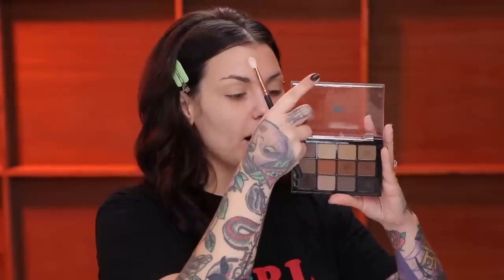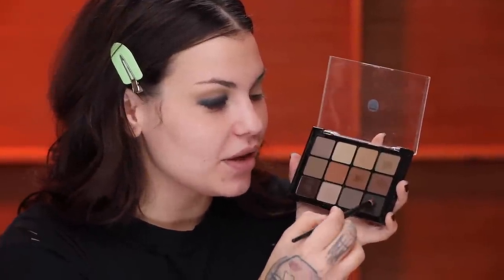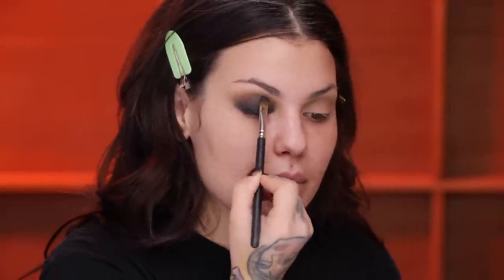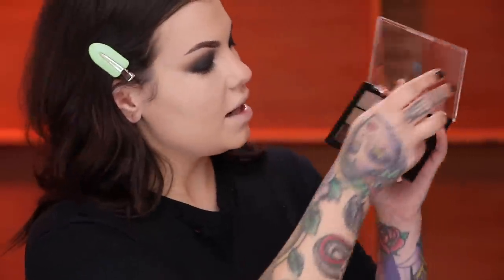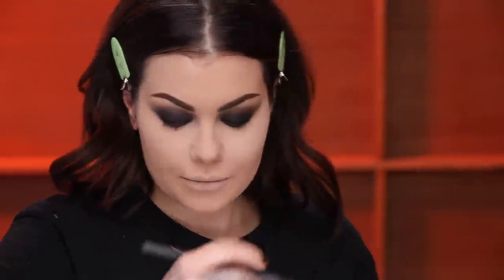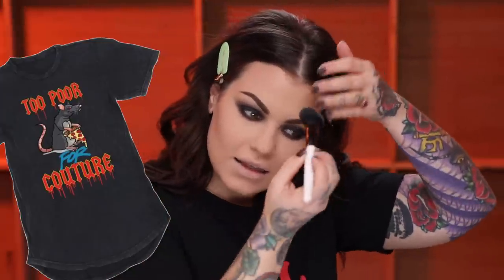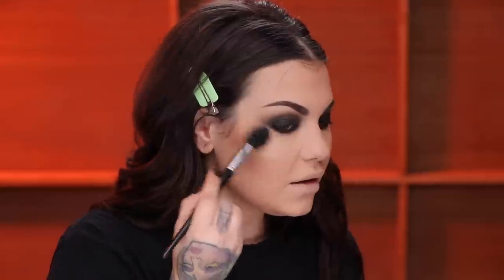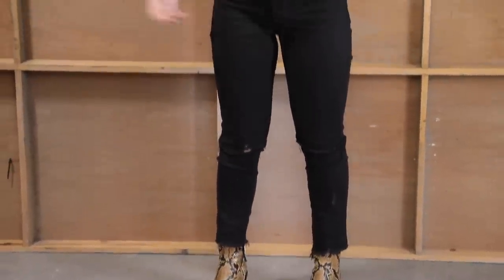GRWM Black out smokey eyes & my OOTD // new tattoos - merch & grunge outfit | Bailey Sarian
GRWM Black out smokey eyes & my OOTD // birthday shenanigans - merch & grunge outfit | baileysarian

*OPEN FOR PRODUCTS DETAILS

Hi friends !
   Hope you’re having a wonderful week so far . Also, hope your holidays were great and the holidays to come are awesome. I LOVEEEE this black smokey eye its so GOOD.
I apologize if this is a long video but I just had a lot to talk about. Hopefully we can create more designs soon ! I appreciate you guys more than you know !!! I will be seeing you very very soon
x o
Bailey Sarian

S N A P C H A T : BaileySarian

Products Used :
Estée Lauder Double Wear Maximum Cover Camouflage Makeup for Face and Body SPF 15

Too Faced Born This Way Super Coverage Multi-Use Concealer

L'Oreal Paris Cosmetics Colour Riche Ultra Matte Highly Pigmented Nude Lipstick, Full-Blown Fawn, 0.13 Ounce

Outfit :
Girl Power Shirt
Jacket : Thrift Store